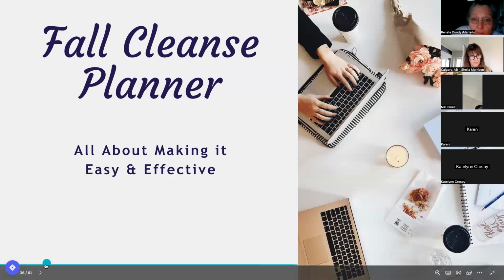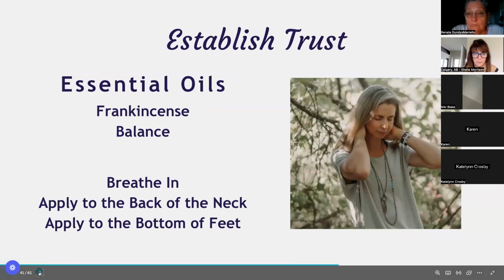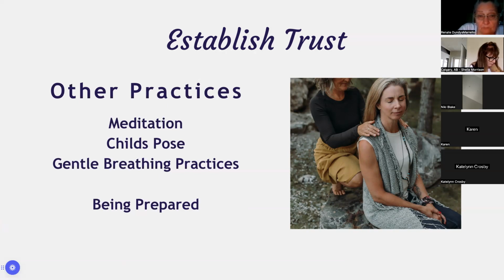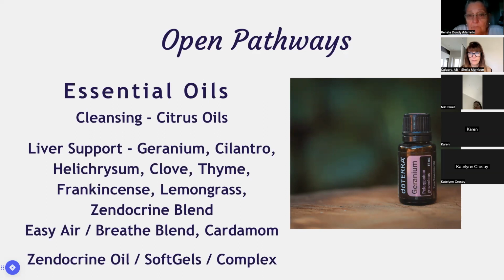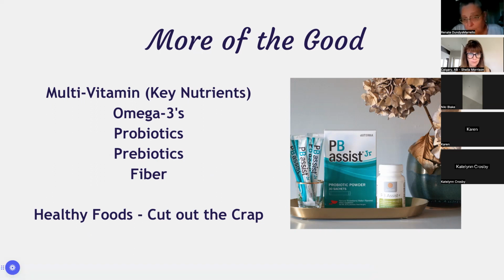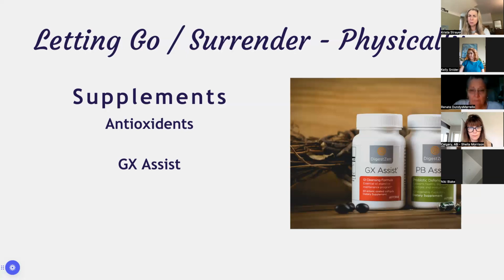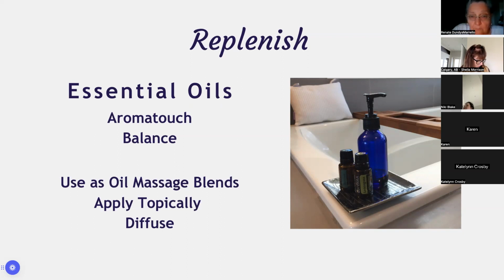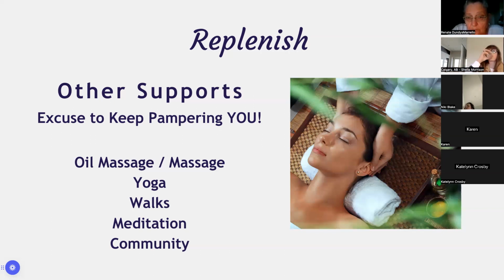Ayurveda Fall Cleanse - Detox Rituals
Today we're talking detox rituals - those lovely "spa" experiences that we can do each and every day and take on more intentionality during a fall cleanse.

Think detox baths, steam showers and dry brushing.
Think yoga and meditation and even walks in the park.
But also think cleansing essential oils and supplements…

Fall is vata season in Ayurveda and is the perfect season to rest and rebuild your energy reserves so you can feel grounded throughout the winter.

Think cozy, warm soups and lovely fall walks. Ayurvedic tips from Krista Strayer of Flourish Yoga, your wellness lifestyle coach using Ayurveda and Essential Oils.

Day 3 of Flourish Fall Cleanse week where we create the perfect fall cleanse / nourish plan for you.

Video Guide
0:00 Introduction